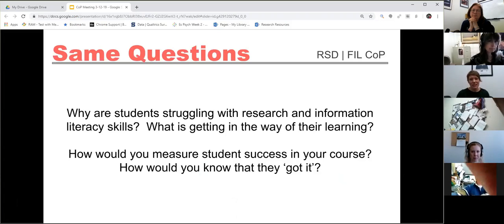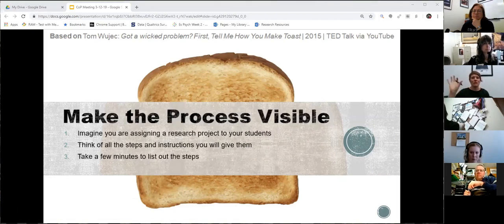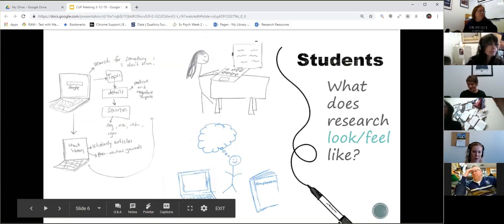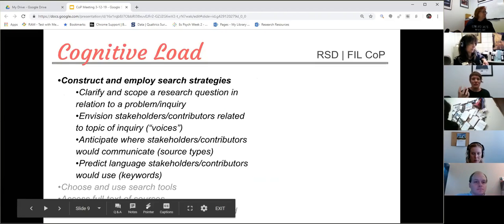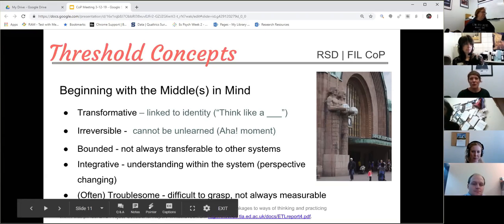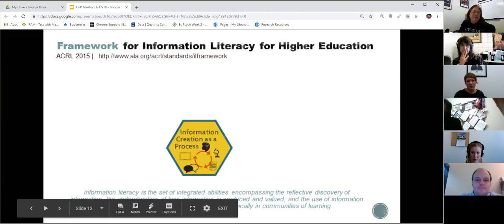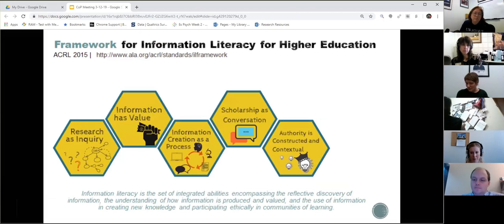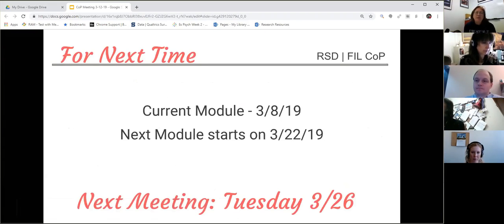RSD FIL 3 12 19 Framework for Information Literacy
After introducing the ideas of content load and threshold concepts, Jessy introduces us to the different frames included in the Framework for Information Literacy.